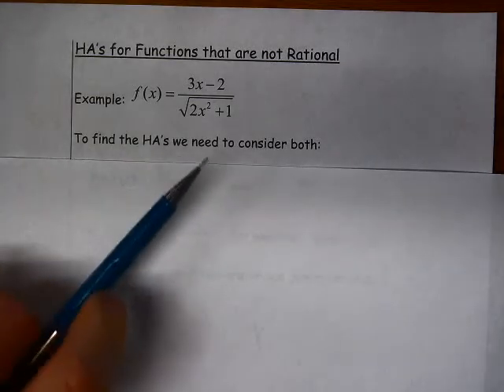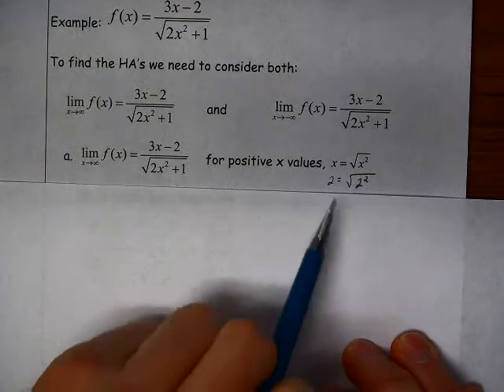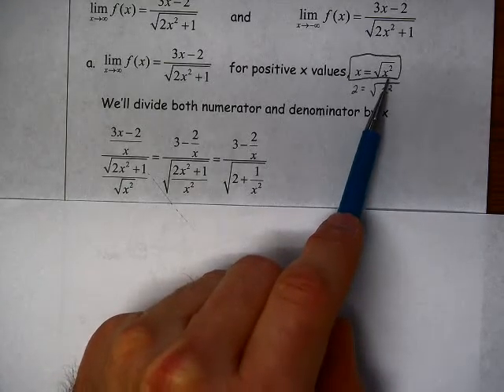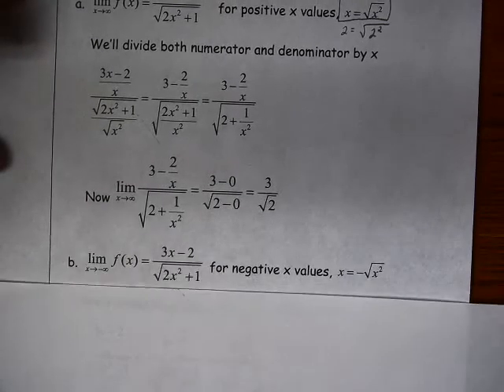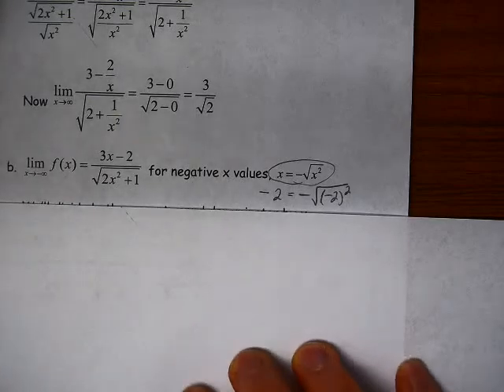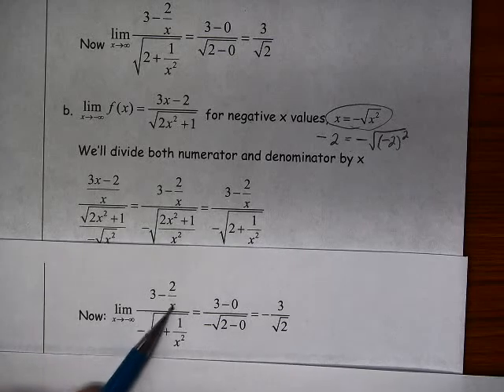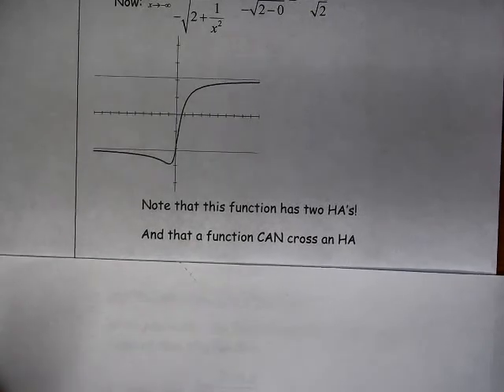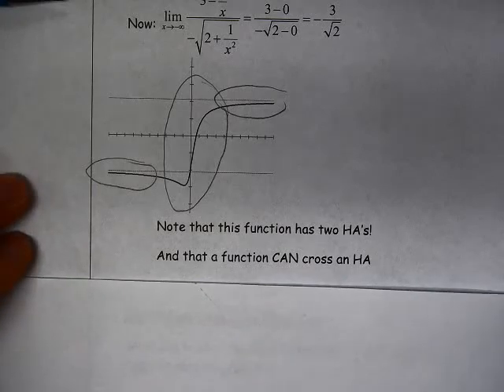Ch 3.5, p2 revB